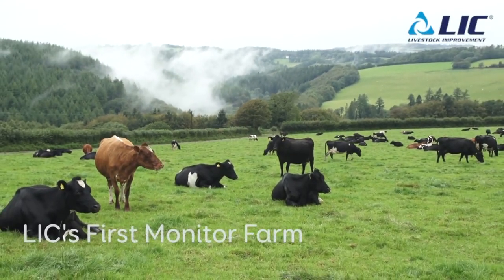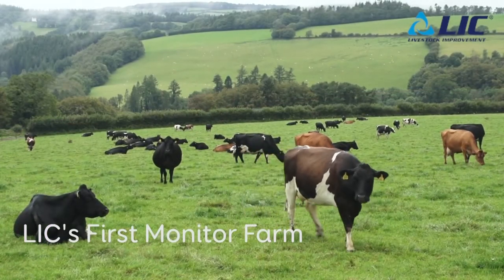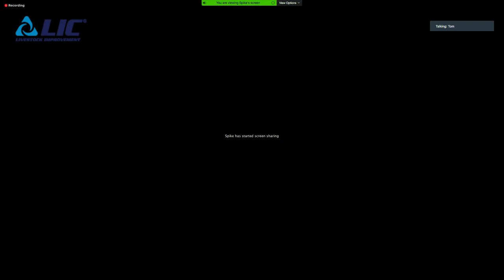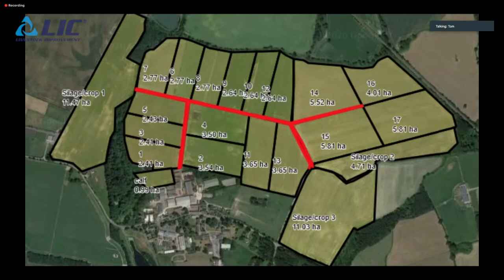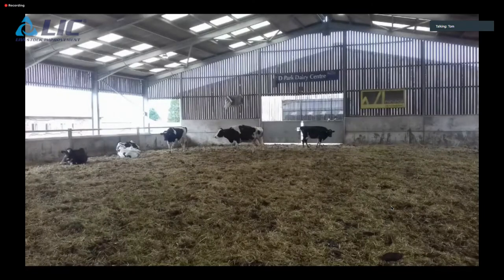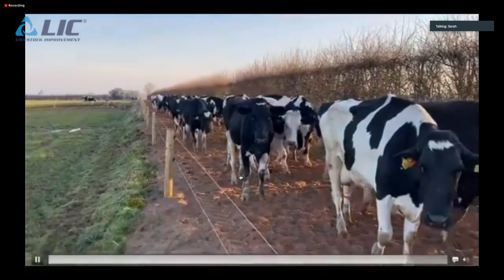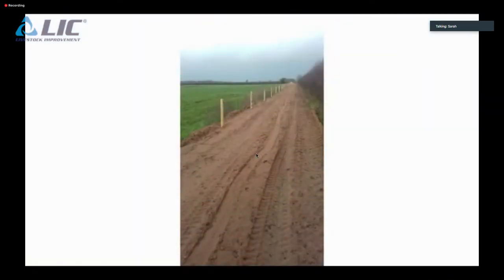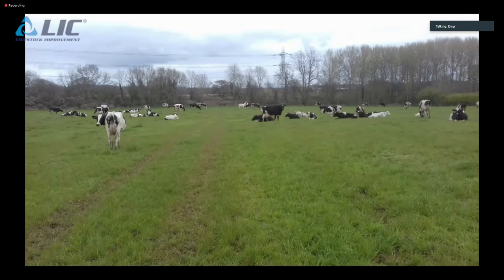Webcast 01 (03-04-2020)